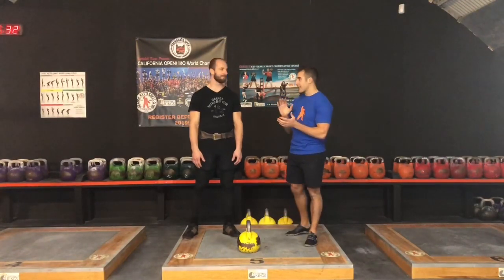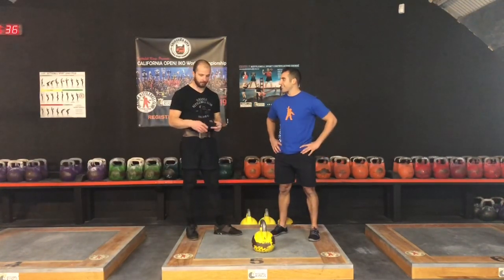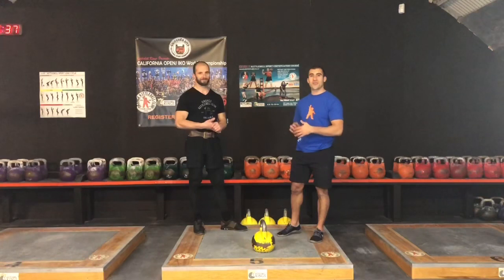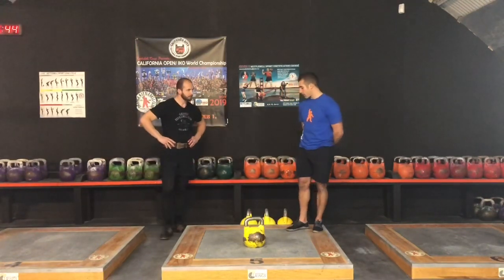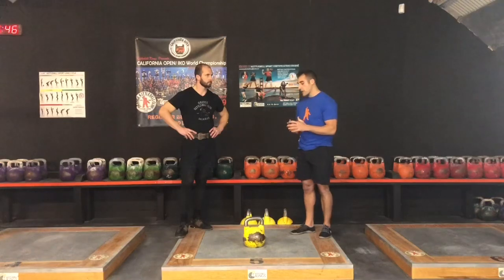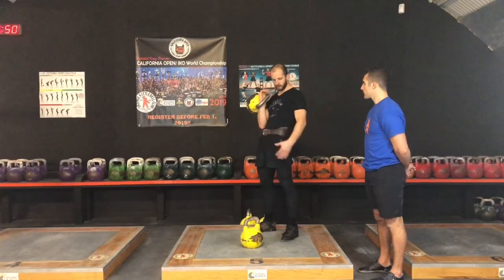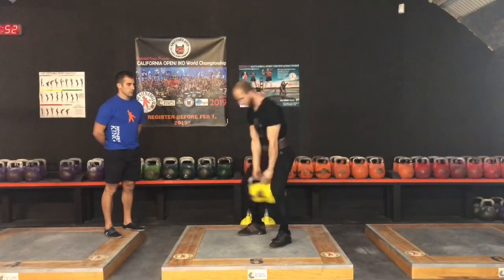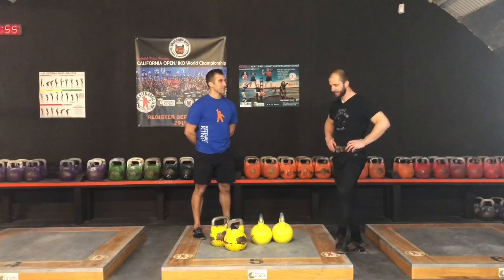Hand Insertion for Long Cycle in Kettlebell Sport by Denis Vasilev and Mike Salemi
Great time talking to friend of mine Mike Salemi, Master of Sport.
Sharing thoughts there about Kettlebell Sport Clean and hand insertion.